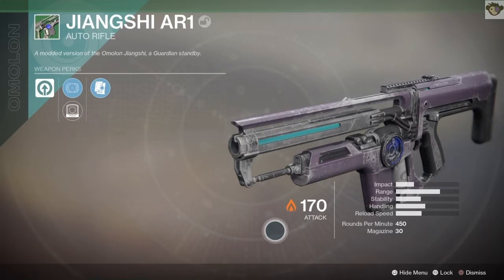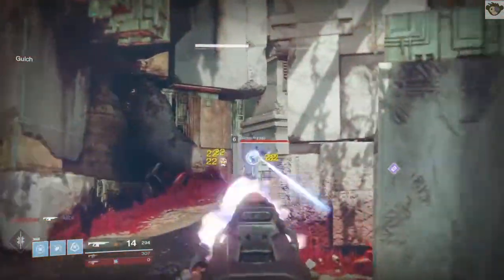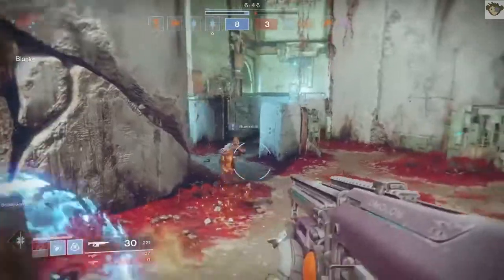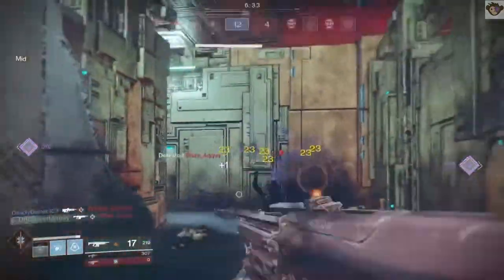Destiny 2 Jiangshi AR1 Weapon Review